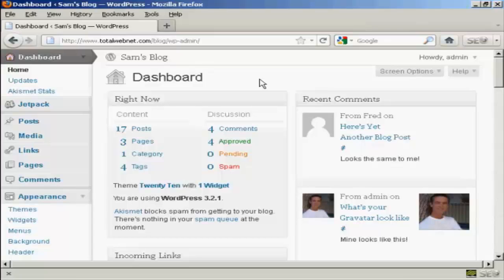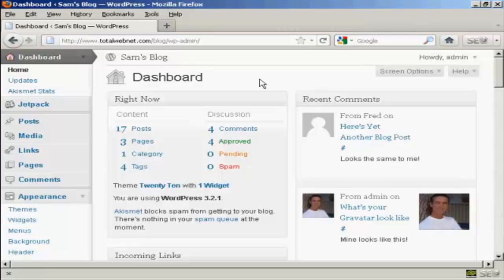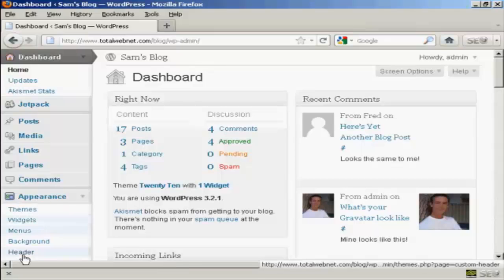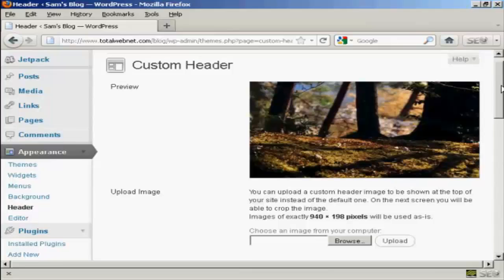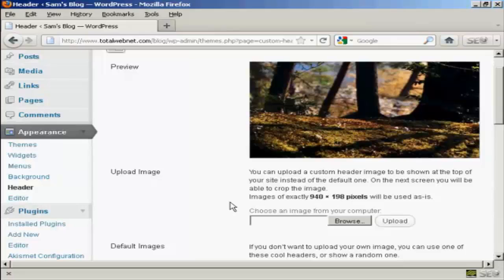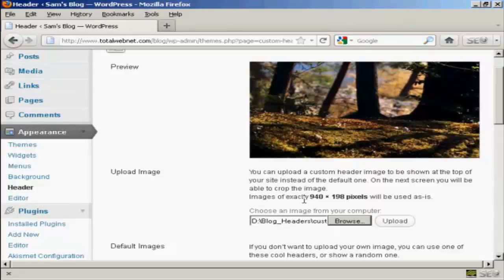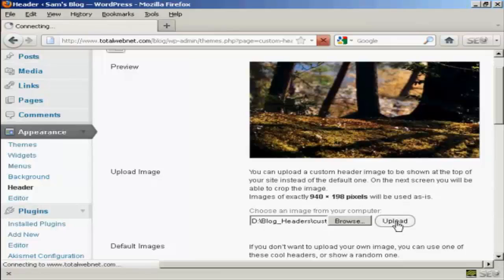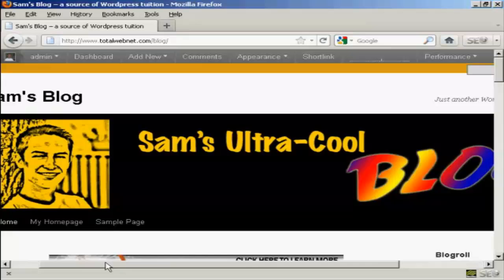How Do I Add A Custom Header To My Wordpress Blog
Get Questions Answered presents: "How Do I Add A Custom Header To My Wordpress Blog"